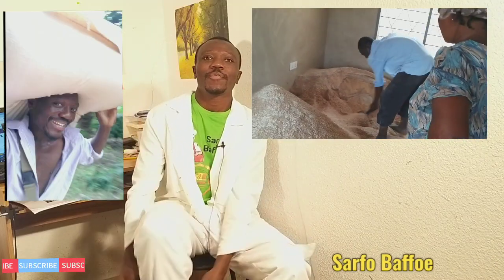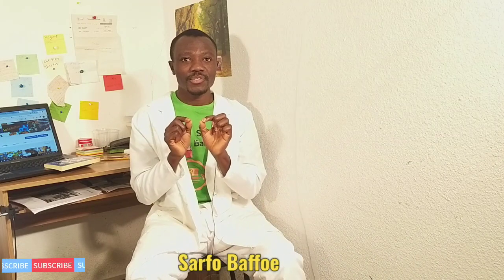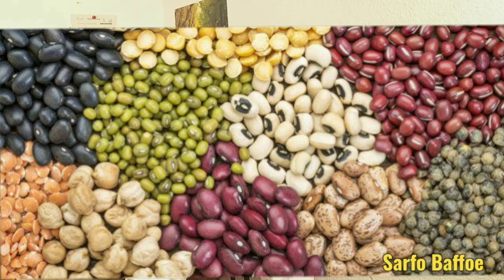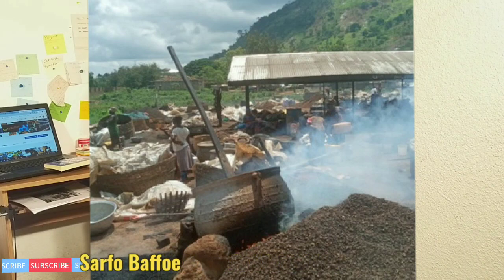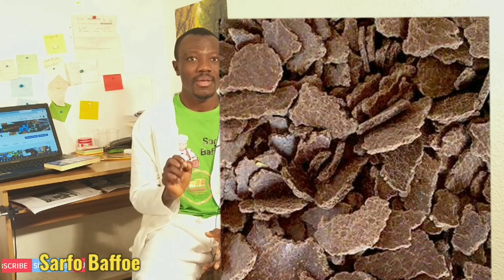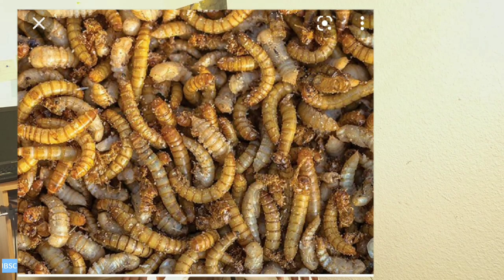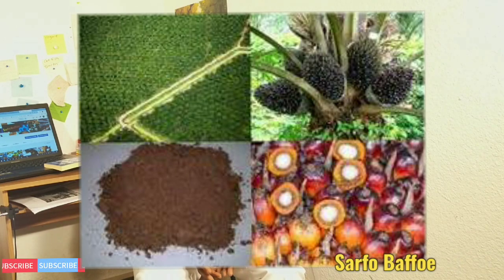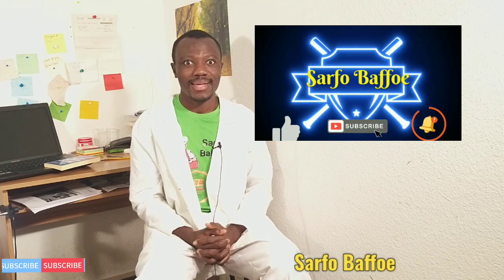Soybean Replacement In Poultry Feed /10 Alternative to soybean meal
Alternative to soybean meal replacement in poultry feed is very crucial to every poultry farmer and other livestock farmers.  Soybean meal prices have been moving up continuesly during the past several years and has put pressure on farmer's profit.  In this video, l am sharing with you other alternative as a source of protein if they are available locally, they can be used to partially replace soybean meal in most poultry feed .